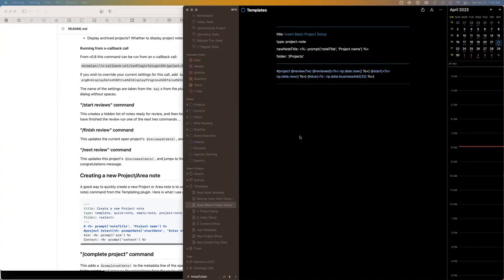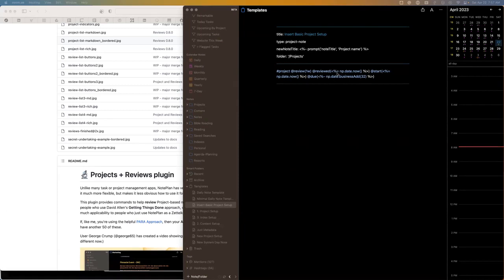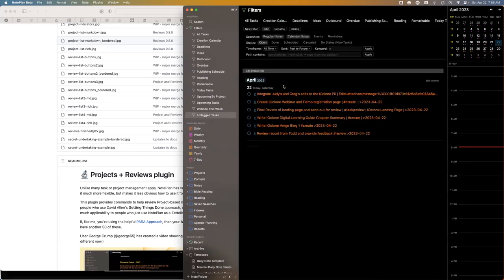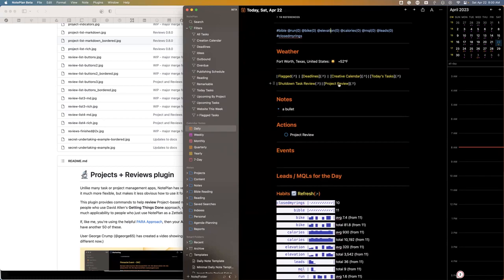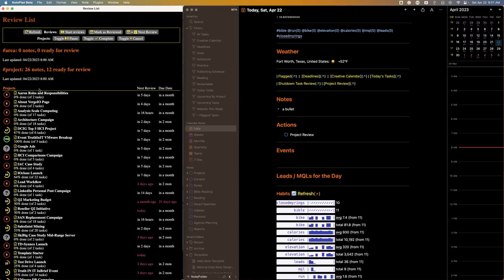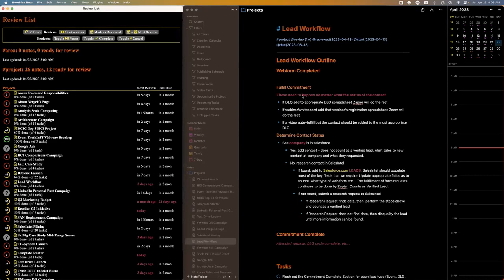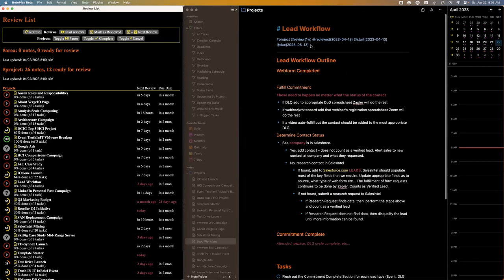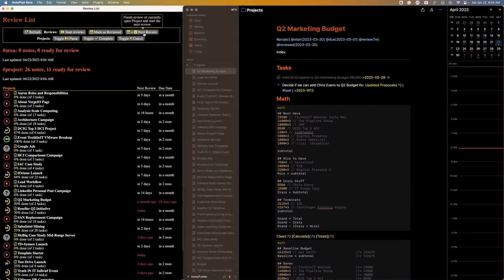Walkthrough of NotePlan's 'Project and Reviews' plugin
User George Crump (@george65) shows the way he uses the plugin for his weekly projects review.
For full details of the plugin by Jonathan Clark (@jgclark), including its many settings, please
Note: This was recorded using a *much* older version of the plugin than is now available.